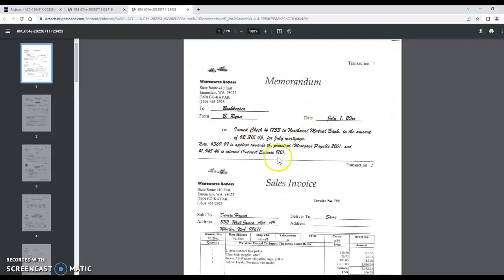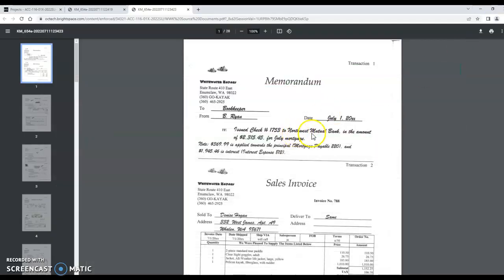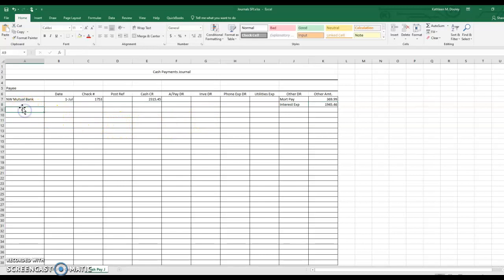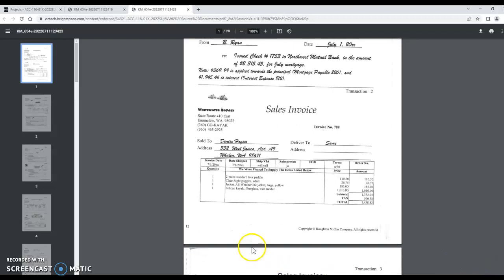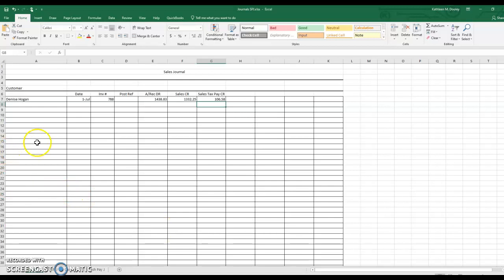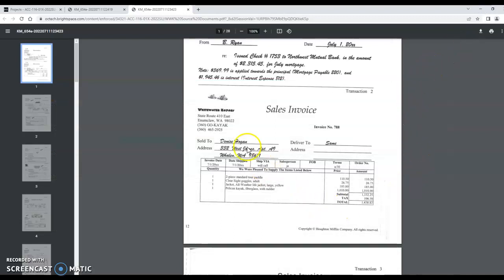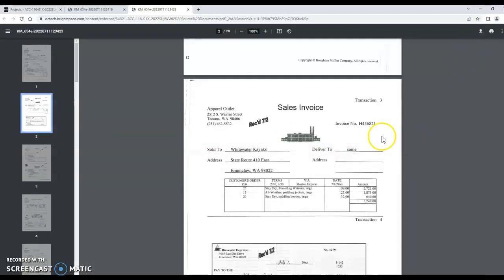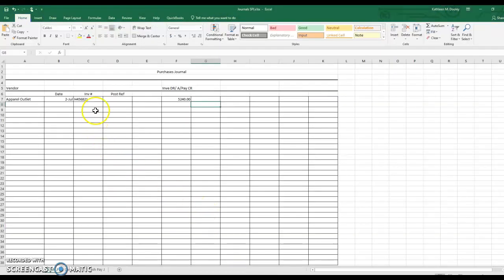ACC116 Project 2 pt 3